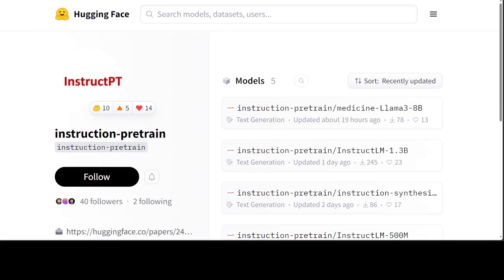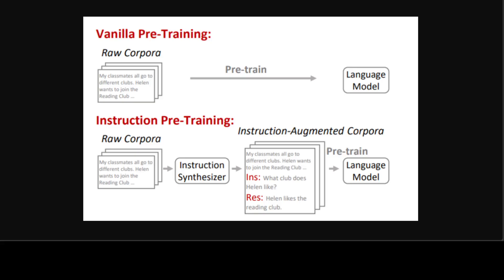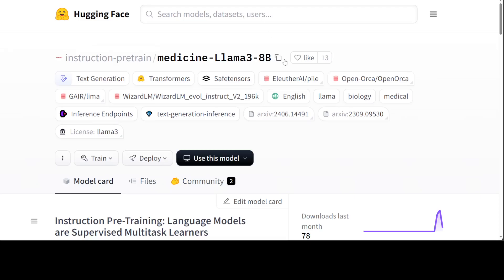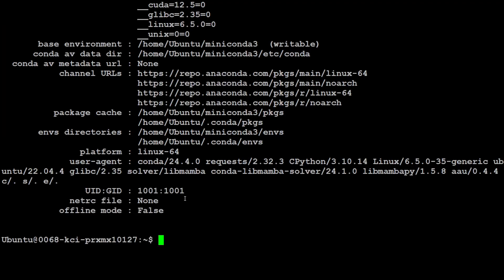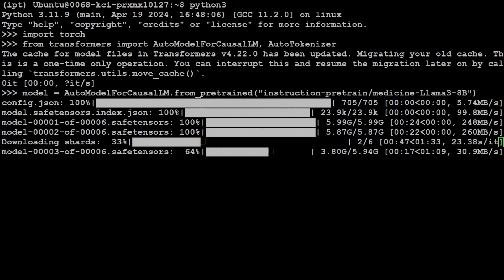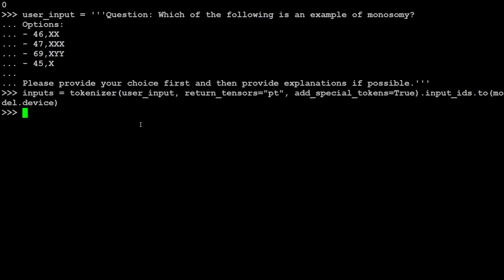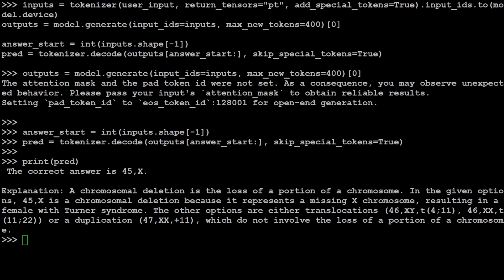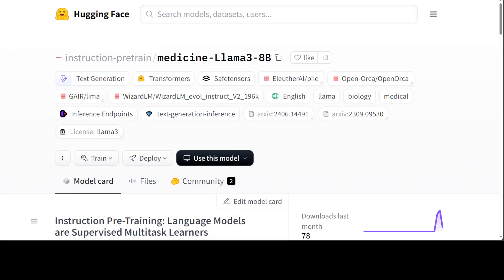Medicine Llama3 8B - Top Medical AI Model - Install Locally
This video locally installs medicine-Llama3-8B which is a biomedical model developed from Llama3-8B. Instruction Pre-Training is a framework that scalably augments massive raw corpora with instruction-response pairs to pre-train language models.